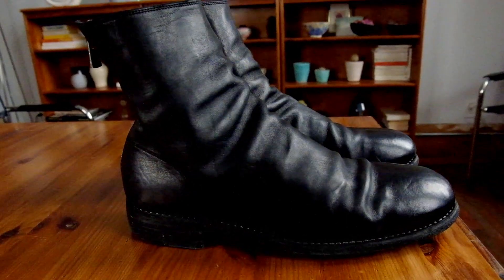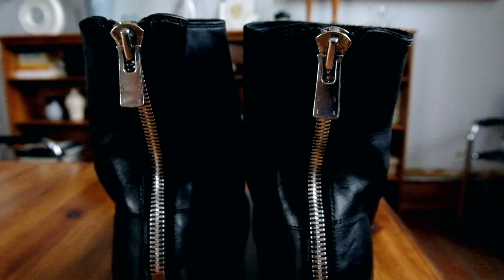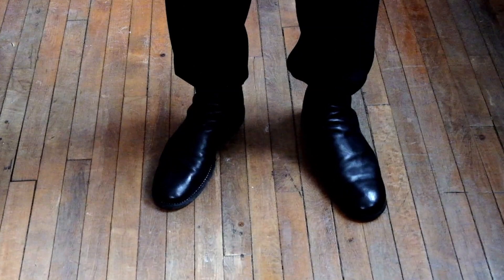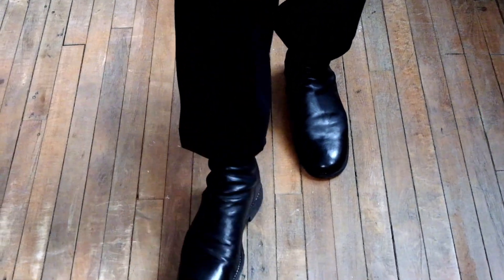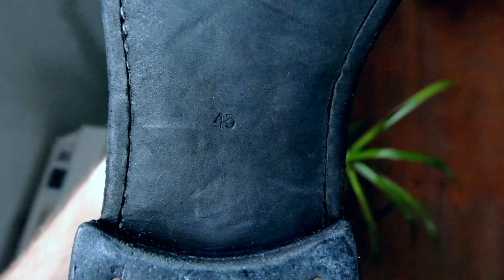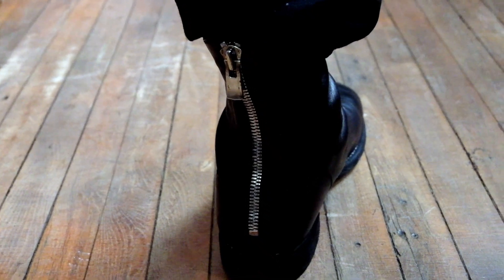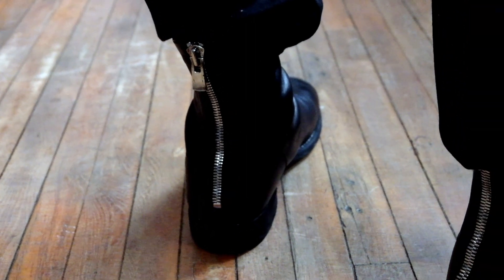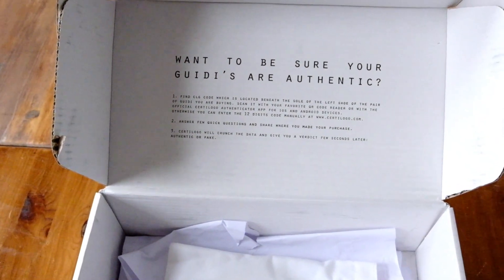Guidi 986 Horse Back Zip Boots | Review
This is a review of the Black 986 Horse Back Zip Ankle Boots from Guidi. Guidi is one of the premier Avant-Garde designers that take on a modern look at traditional fine leather shoes. Their designs are truly unique. If you liked the Guidi 986 Horse Back Zip Boots you might also be interested in the 786z version (slightly bigger heel).

Measurements:
Height - 181cm
Tops - L
Bottom - 32